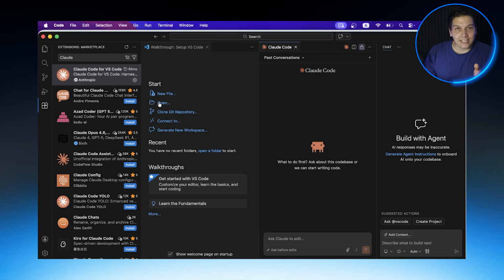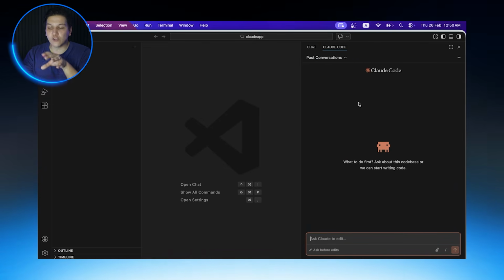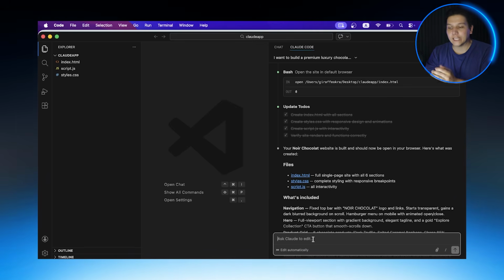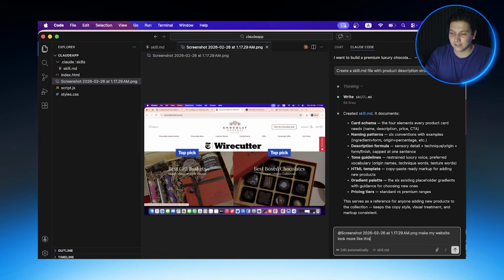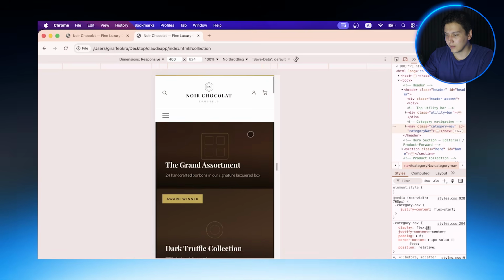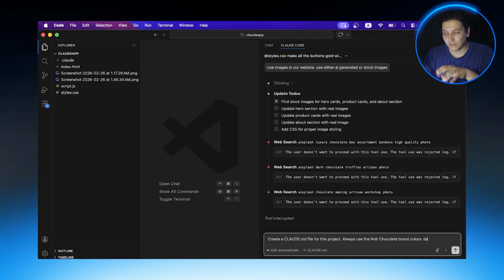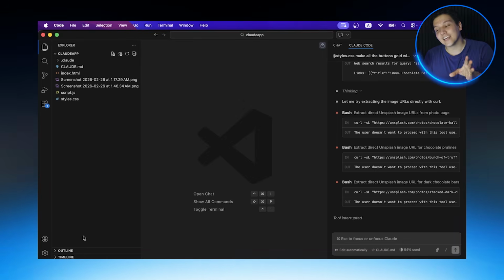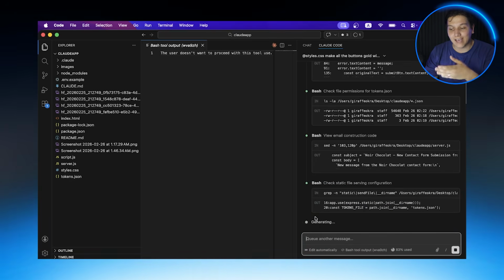The ONLY Claude Code Tutorial You'll Ever Need in 2026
The ONLY Claude Code Tutorial You'll Ever Need in 2026. Join our FREE community with all our prompts

Chapters:
0:00 - Intro
0:46 - Setup VS Code
2:41 - Which models to use
3:25 - Planning & Initial build
4:20 - Claude Code Skills
6:04 - Image input & iteration
6:55 - @ feature
9:31 - Custom instructions & memory
11:34 - MCP
12:58 - Deploy
13:29 - Outro